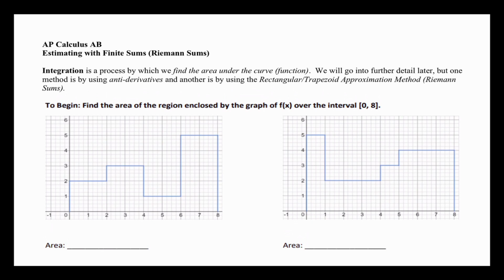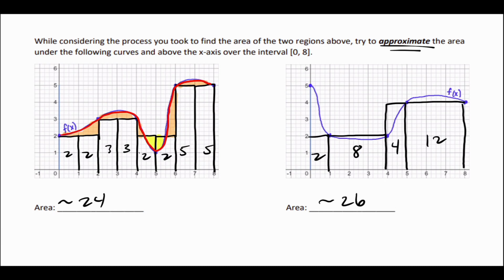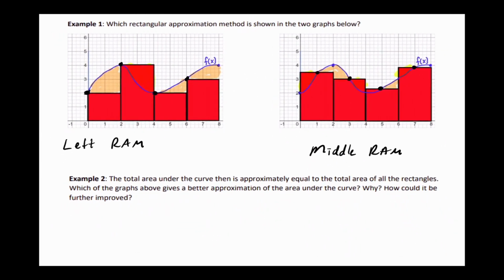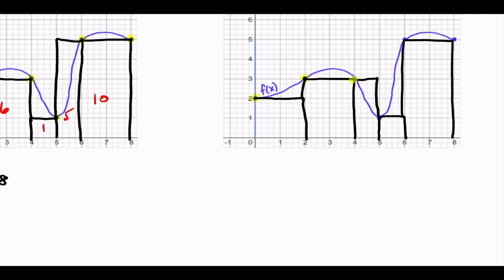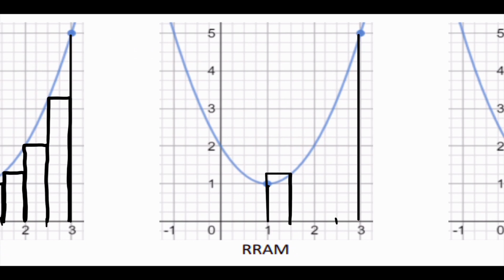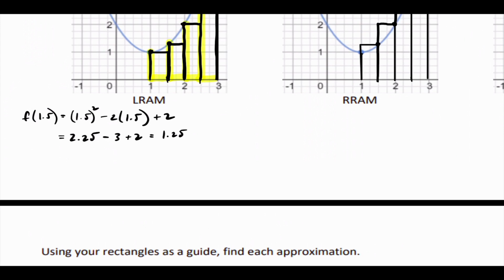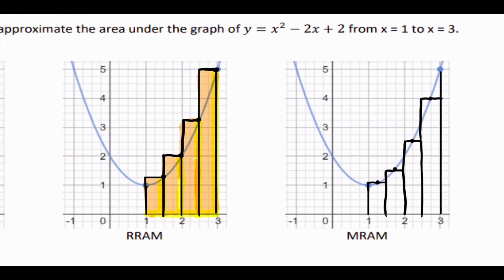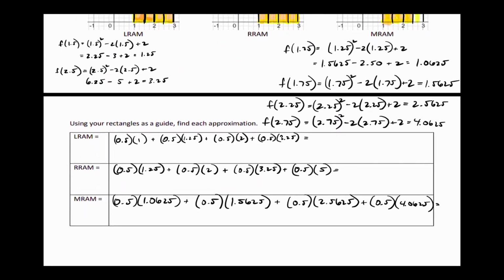1-16-24 - Estimating with Finite Sums/Riemann Sums (Part 1)